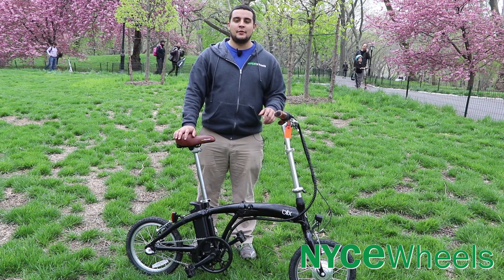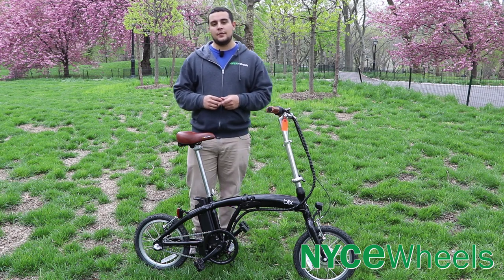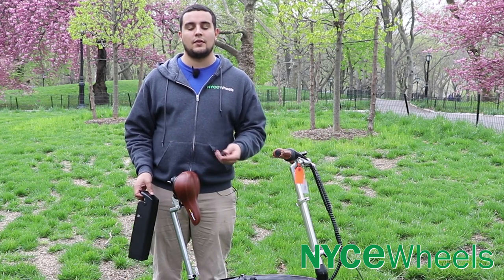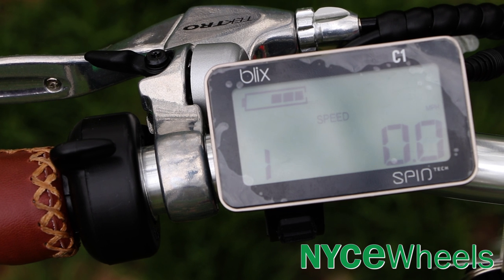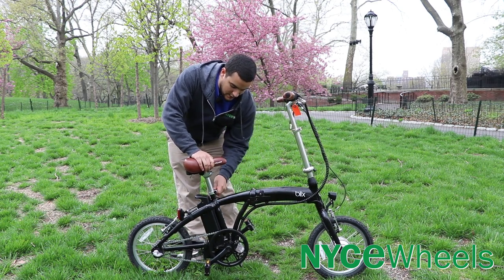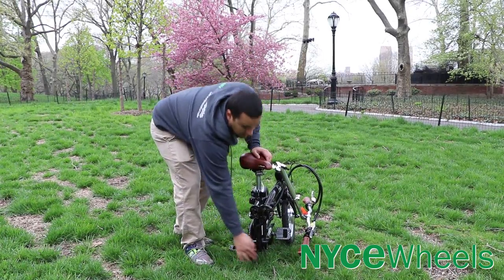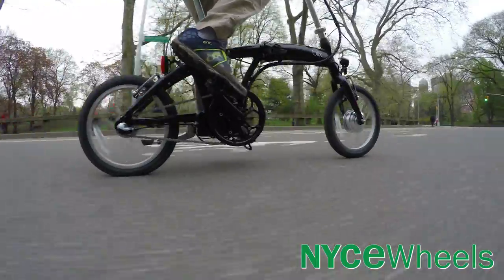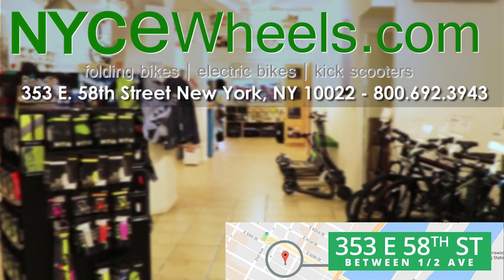Blix Vika Travel - Compact Electric Folding Bike Review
The Vika travel features 16" wheels and a sleek folding design to offer the most portability, without sacrificing performance. This bike is a great choice for short city commutes, and is easy to take with you on public transportation! With throttle and pedal assist, you get the best of both worlds and can ride as hard or as easy as you want!